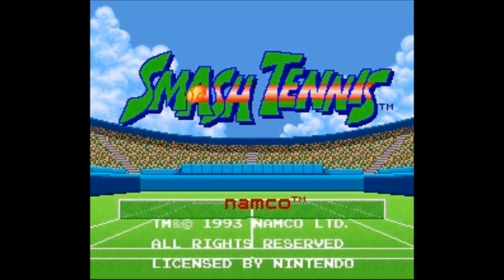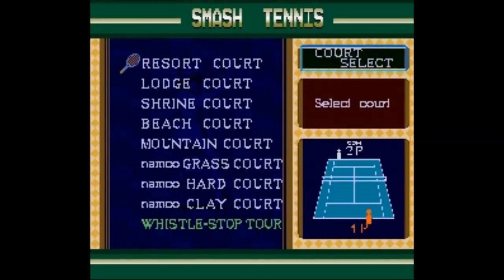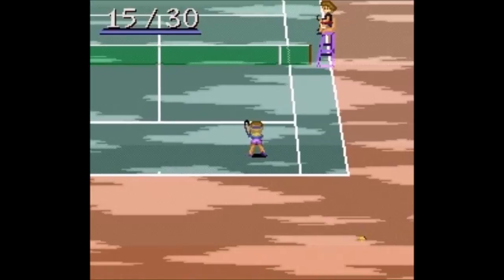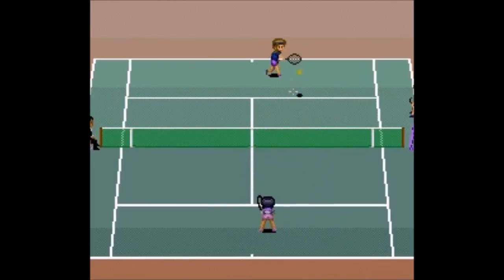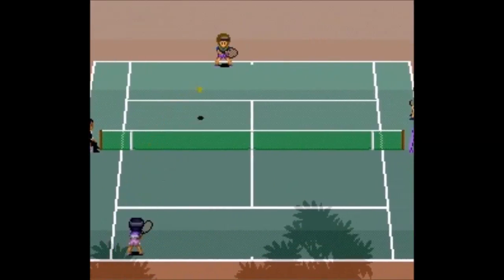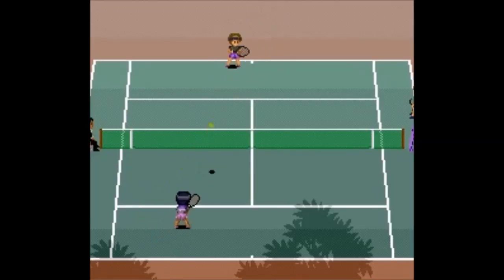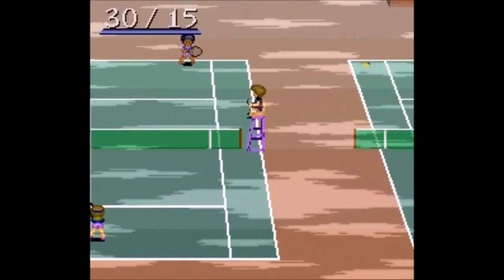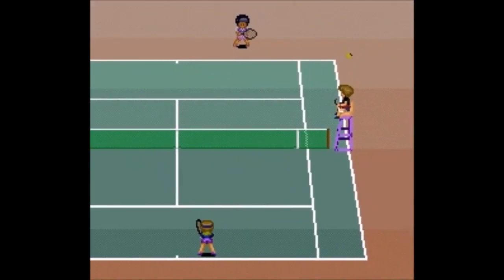NRG: 5-10 Minutes of Gameplay - Smash Tennis [Super Nintendo]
NRG: A few minutes playing Smash Tennis on the Super Nintendo with commentary. 1993.

Also known as Super Family Tennis.

Bug...'Out!